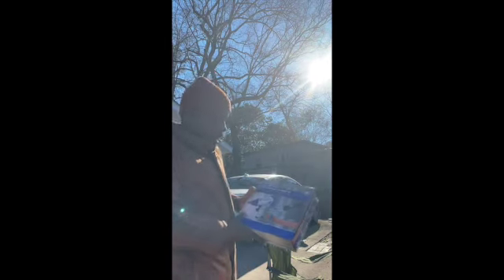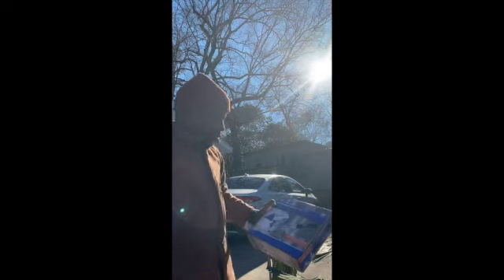2004 CV Axle Replacement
Replaced my 2004 Chevy Trail Blazer CV Axle